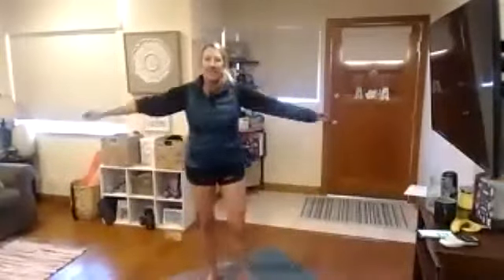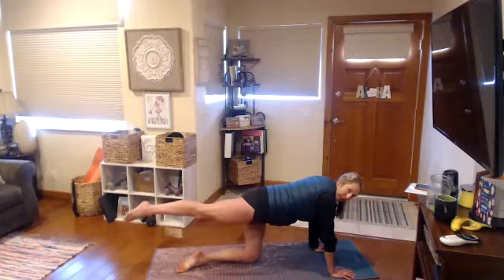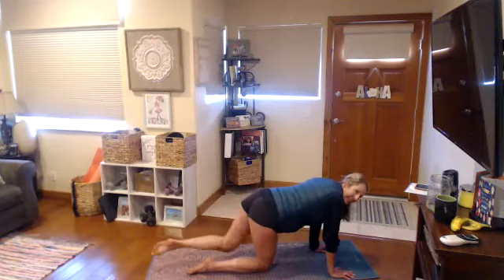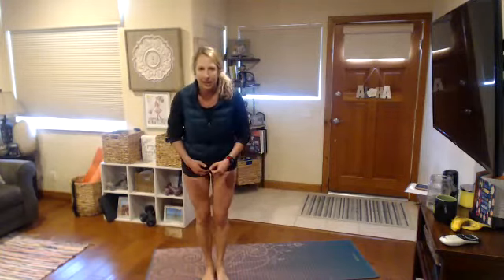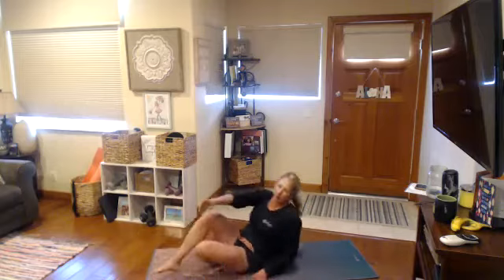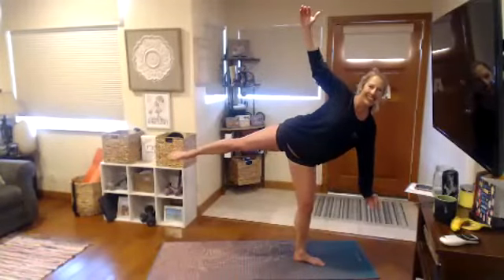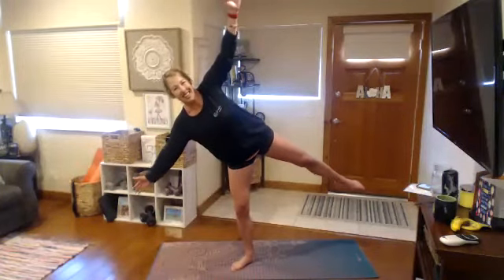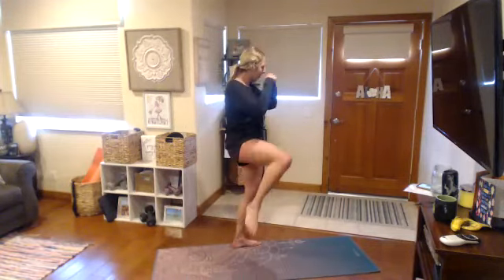VFit Studio Complete Core Express - 2/14/22